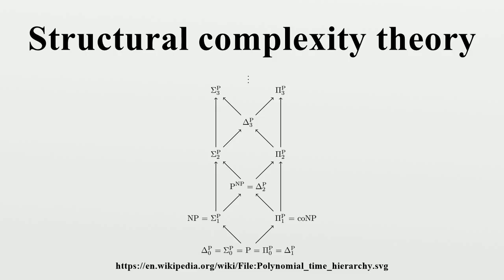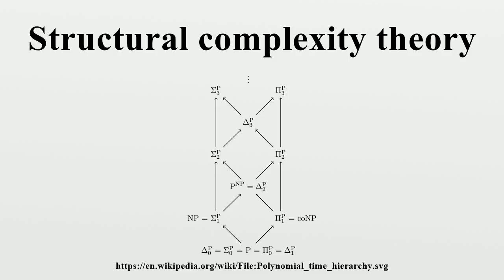Structural complexity theory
This page is about structural complexity theory in computational complexity theory of computer science.For structural complexity in applied mathematics see structural complexity (applied mathematics) In computational complexity theory of computer science, the structural complexity theory or simply structural complexity is the study of complexity classes, rather than computational complexity of individual problems and algorithms.

Image-Copyright-Info
Author-Info:   Self

Image-Copyright-Info